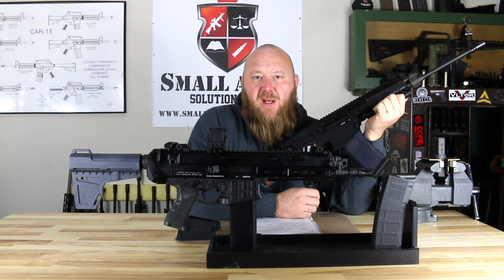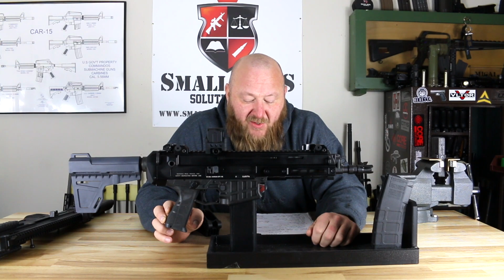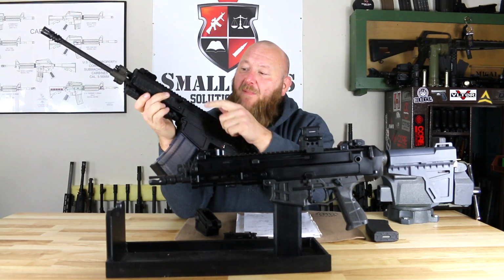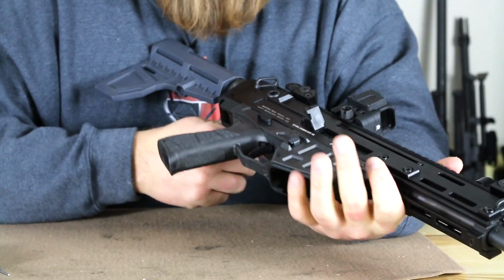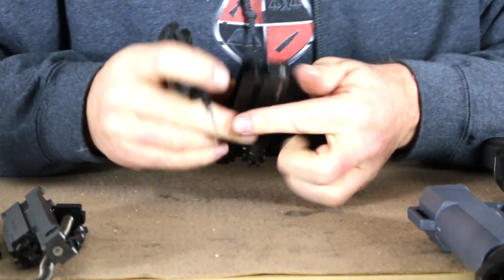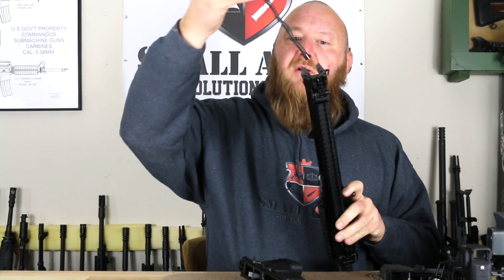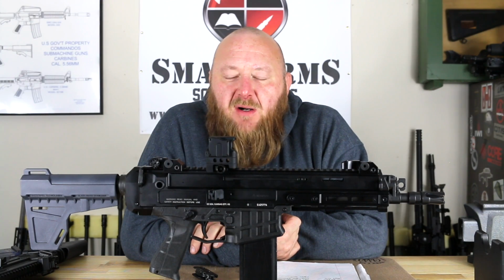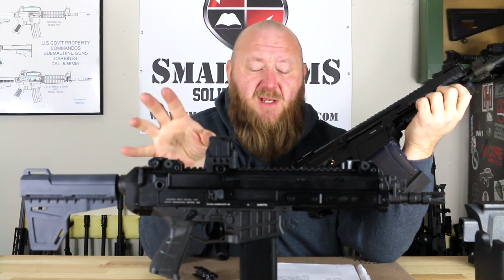The CZ Bren 2S Pistol